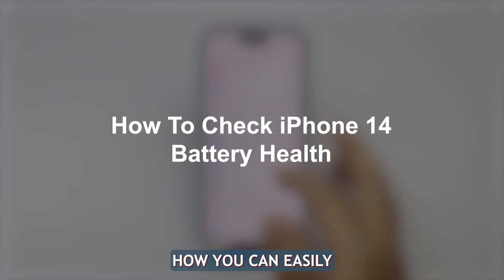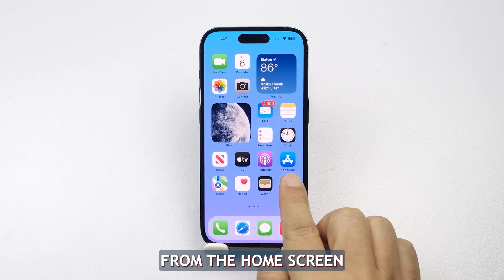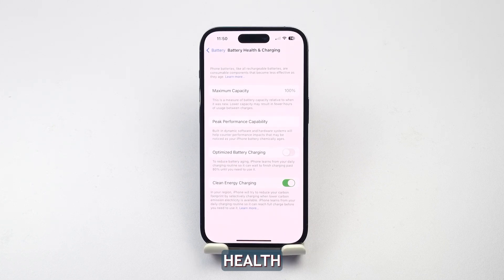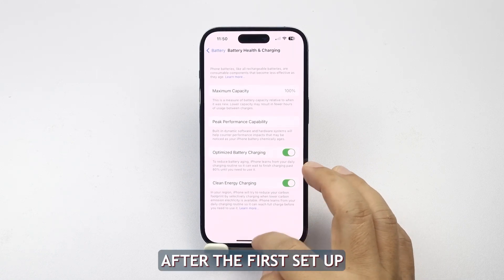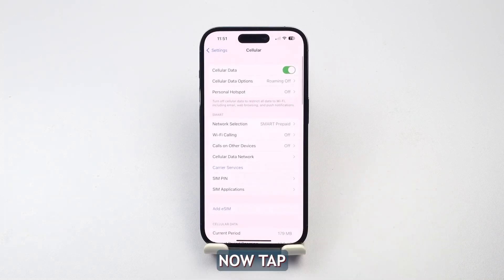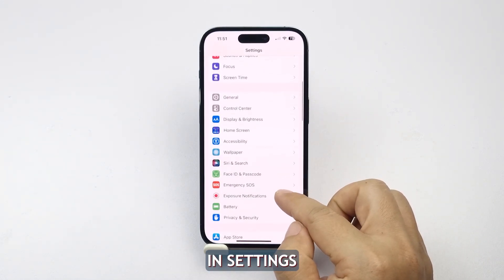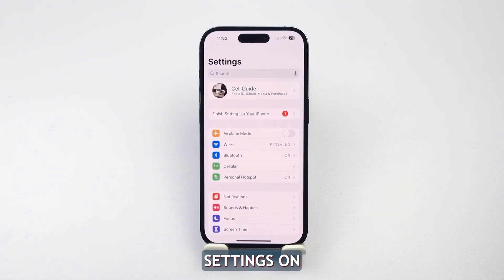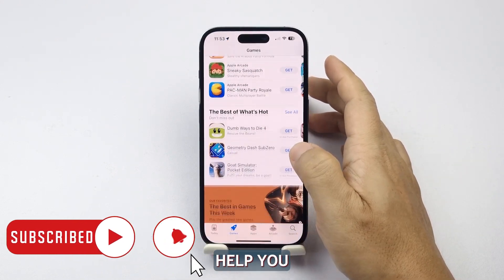How To Check And Maintain Your iPhone 14 Battery Health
In this video, we will guide you through the process of checking your iPhone 14's battery health and provide tips to maintain it. Ensuring your iPhone's battery health is essential for efficient device operation and to avoid unexpected shutdowns. We will show you step-by-step how to check the battery health in your settings menu and offer additional recommendations such as enabling optimized battery charging, disabling 5G in certain areas, and adjusting brightness settings to prolong your iPhone 14's battery life.